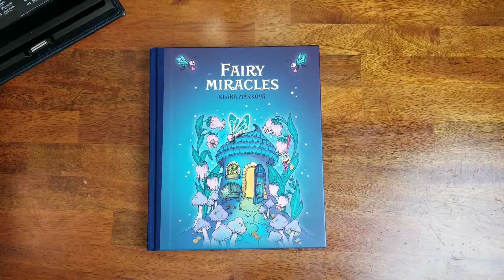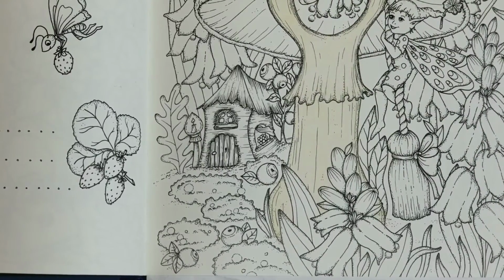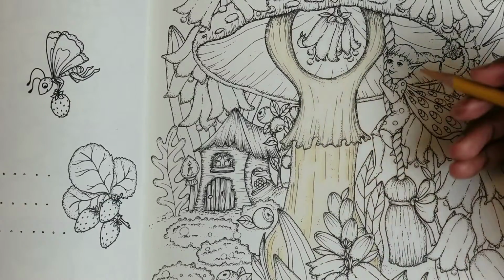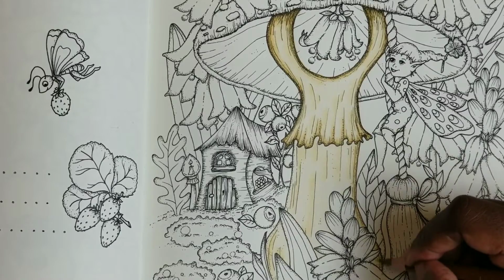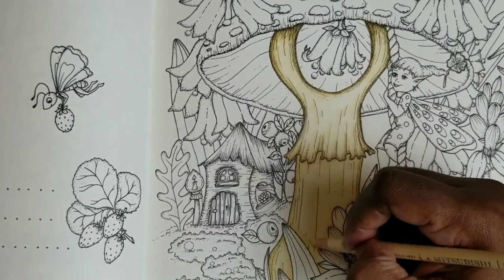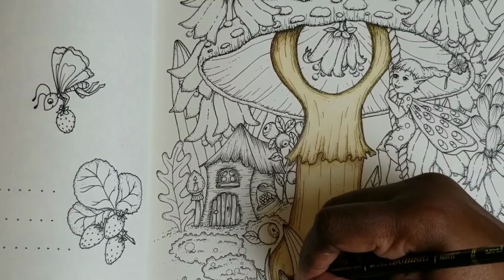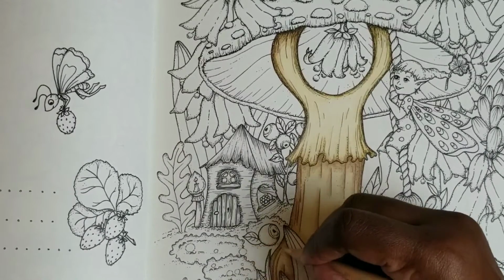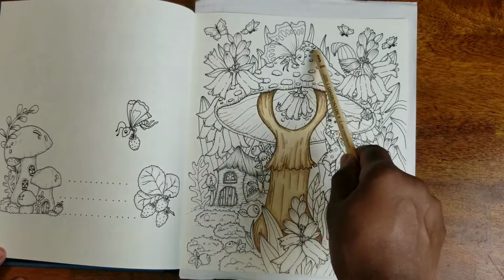Coloring in Fairy Miracles using Mitsubishi Uni Colored Pencils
Coloring in Fairy Miracles using Mitsubishi Uni Colored pencils...while babbling! 😊

For the stem of the mushroom I used:

Beige 520
Gold ochre 553
Brown ochre 556
Van Dyke Brown 561

Mitsubishi Uni Colored Pencils 100 set

Fairy Miracles by Klara Markova

Facebook: I have 2 Facebook Groups one public and one secret.